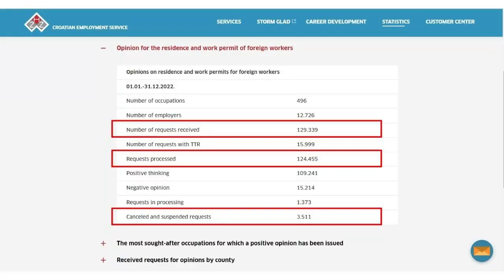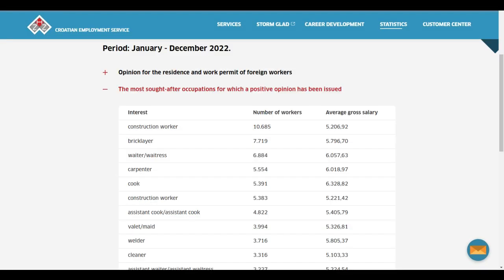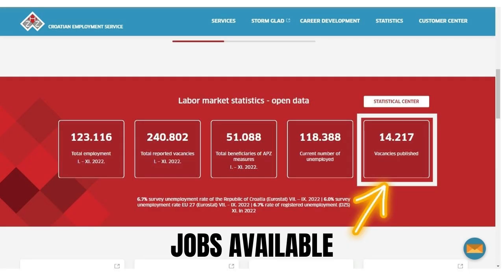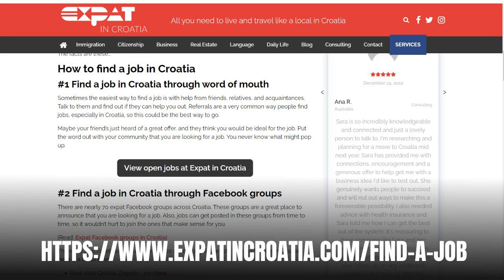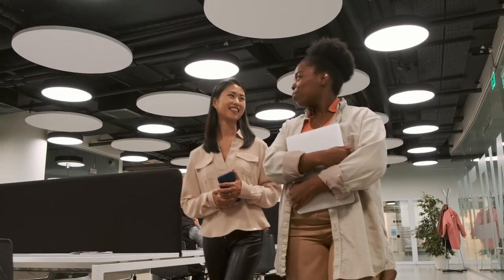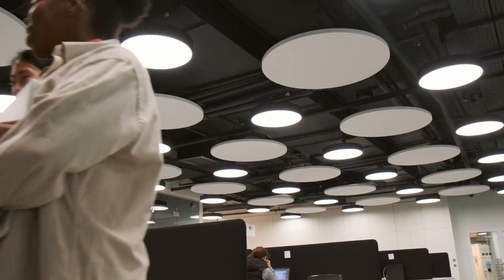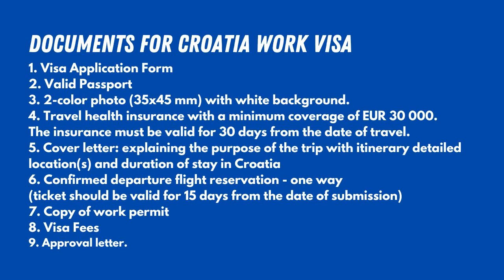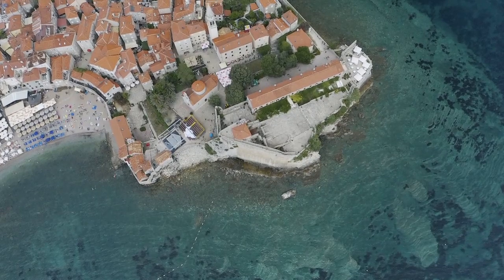Best Country in Europe to apply for a work visa in 2023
Are you interested in working in a new and exciting country in Europe? If so, be sure to check out Croatia!

 Croatia is one of the best countries in Europe to apply for a work visa in 2023. With a growing economy and a lot of opportunities, Croatia is perfect for someone looking to start a new career. Check out our blog for more information about working in Croatia – you won’t regret it!